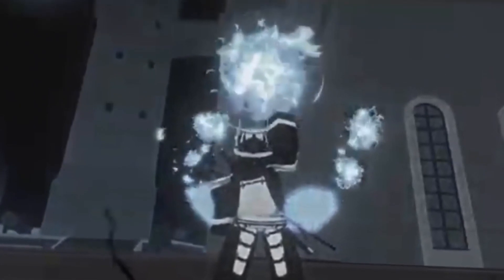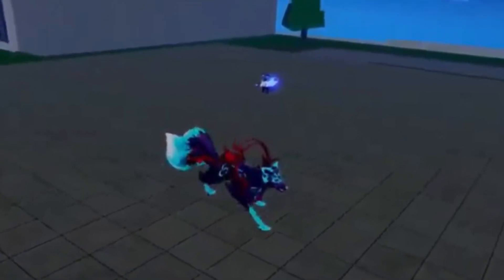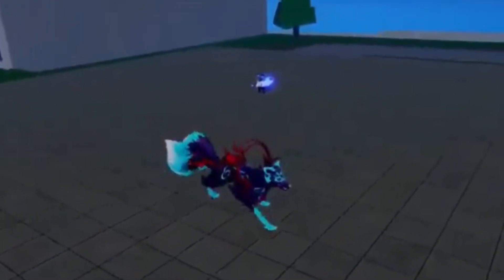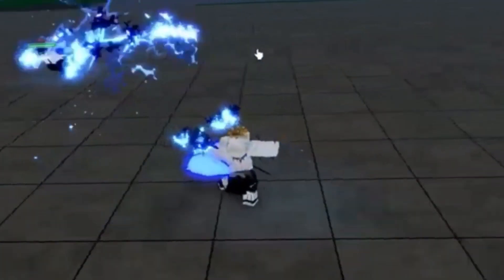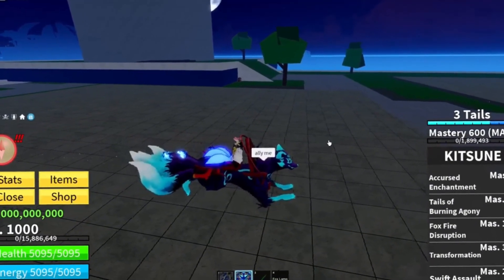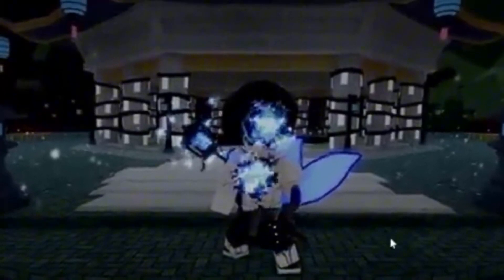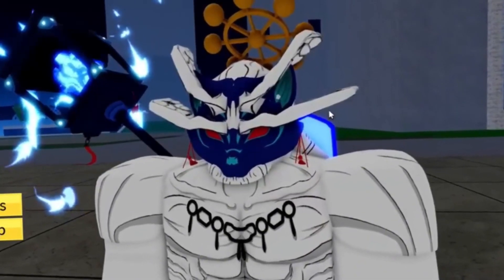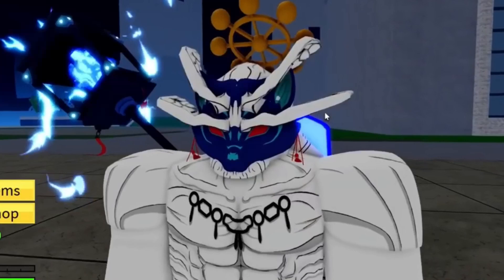NEW KITSUNE FRUIT? + ANALYSIS AND KITSUNE EVENT? NEW SWORD?